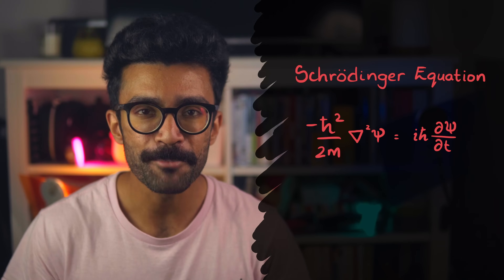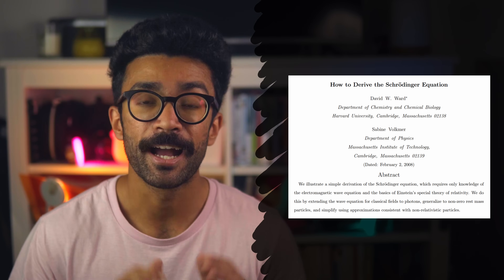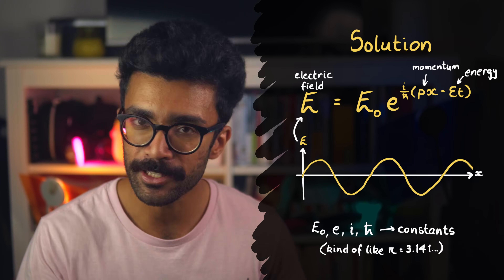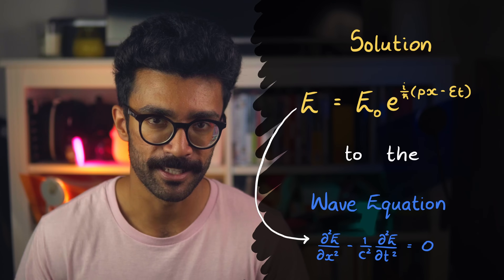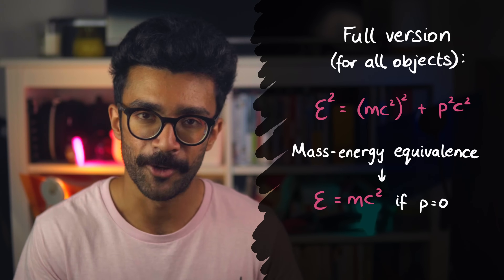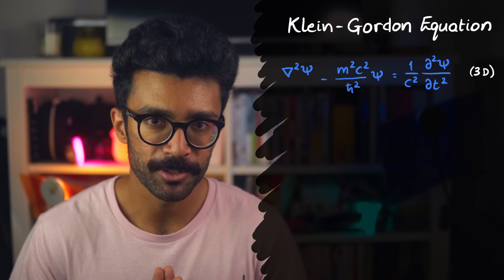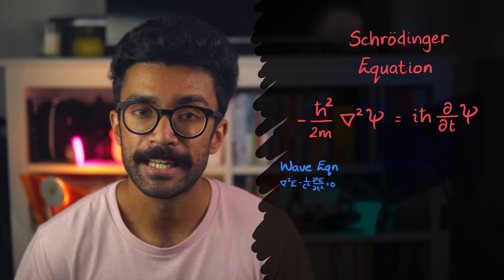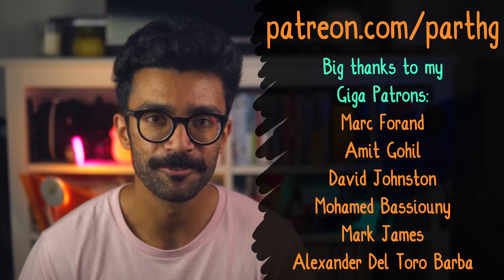How Schrodinger Came Up With His Famous Equation (But EASIER)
The Schrodinger Equation is one of the most important equations (if not THE most important equation) in the theory of quantum physics. But where does it come from? How did Schrodinger derive it?

Although it's a quantum form of the law of conservation of energy, its derivation isn't discussed anywhere near as much as it should in my opinion. I've even heard some people say that the equation CAN'T be derived, only verified experimentally.

Luckily, I came across a wonderful paper that outlines a very intuitive derivation.

We start with the electromagnetic wave equation - which described electromagnetic waves (as you may have guessed from its name). One of the solutions of this equation is a sinusoidal wave showing the electric field oscillating back and forth between some field value E_0 and its negative, in both space and time.

However this solution is only a solution if a required relationship, or condition, is met. This condition can be boiled down to the idea that any photon corresponding to our wave must have an energy equal to its momentum multiplied by its speed. Luckily, this equation literally defines what a photon is - it's an object whose energy is related to its momentum in that exact way.

Now this relationship (or condition) is actually part of a bigger picture - mass-energy equivalence. For any generic object, we can relate the energy of the object to its momentum and mass through this equivalence relation. For photons, m = 0 so it reduces down to E = pc. However for objects with mass, we get Einstein's famous E = mc^2 equation.

So what if we now go backwards, but starting with the FULL equivalence relation as the condition rather than the reduced one for photons? This way the wave equation we'll end up with SHOULD describe not just photons, but objects with mass (and possibly momentum too). That's exactly what the Schrodinger equation needs to do.

However, when we go backwards like this, the wave equation we end up with is actually the Klein-Gordon equation. This is a relativistic equation, whereas the Schrodinger isn't. So we do need to complete one more step, which is to reduce the Klein-Gordon equation into non-relativistic scenarios. To do this, we see what the equation will look like at low speeds. This is because relativistic effects show up at high speeds, and so if we set the object's speed v to be much less than c, we reduce the Klein-Gordon equation down to the Schrodinger equation!

This derivation is intuitive for those who know the mathematics because we can follow the math through, but it's also intuitive for those who don't know the math because the logical steps can be easily followed.

MUSIC CHANNEL - Parth G Music

Timestamps:
0:00 - The Schrodinger Equation
1:25 - The Electromagnetic Wave Equation and Its Solutions
5:31 - Mass Energy Equivalence - Let's Go Backwards!
7:05 - The Klein-Gordon Equation and Relativity
8:23 - Finally, The Schrodinger Equation (Again)

Videos in Cards:
1:52 - Wave Equation: youtu.be/ub7lok-JQJE
7:39 - Klein-Gordon and Dirac Equations: youtu.be/J-neAb97aVU